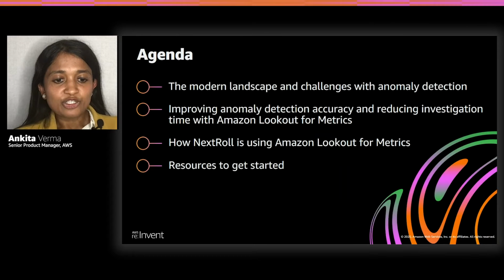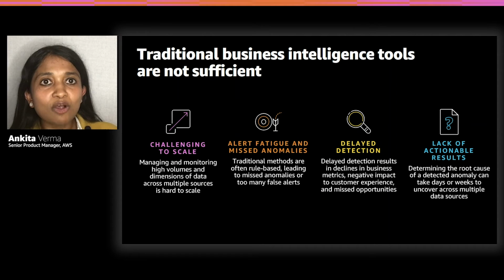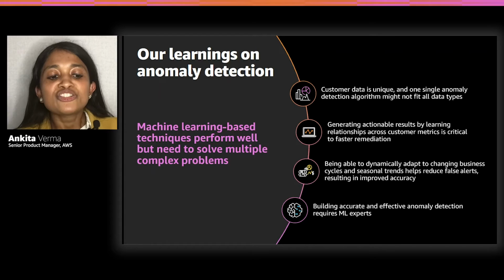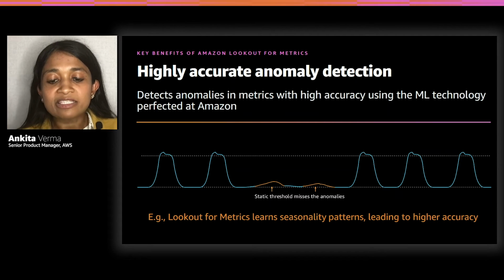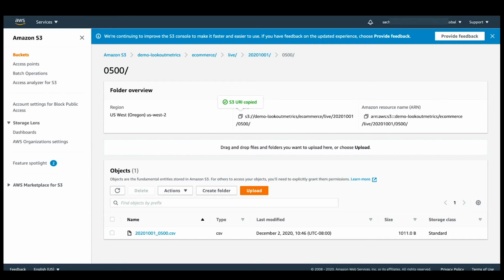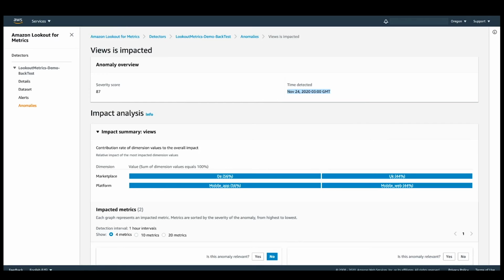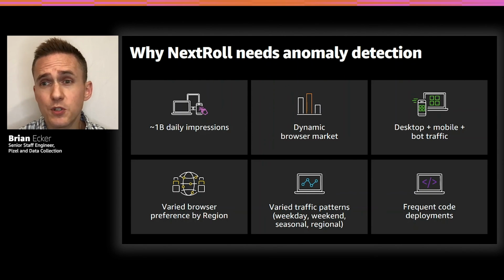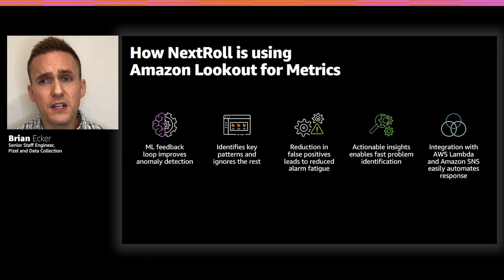AWS re:Invent 2020: Proactively monitor health of your business using Amazon Lookout for Metrics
Finding unexpected anomalies in metrics can be challenging. Some organizations look for data that falls outside of arbitrary ranges; if the range is too narrow, they miss important alerts, and if it is too broad, they receive too many false alerts. In this session, learn about Amazon Lookout for Metrics, a fully managed anomaly detection service that is powered by machine learning and over 20 years of anomaly detection expertise at Amazon to quickly help organizations detect anomalies and understand what caused them. This session guides you through setting up your own solution to monitor for anomalies and showcases how to deliver notifications via various integrations with the service.